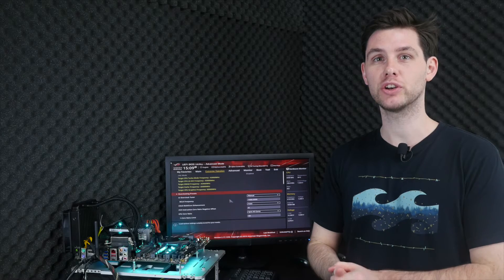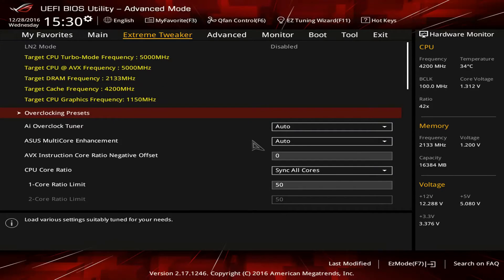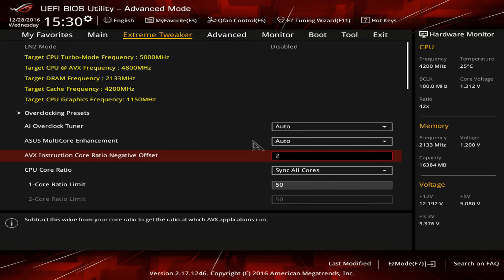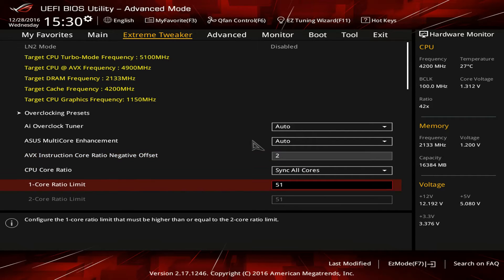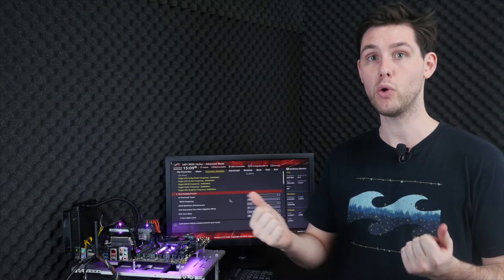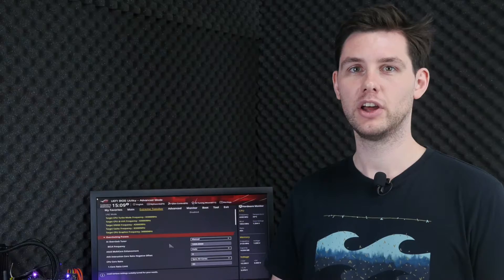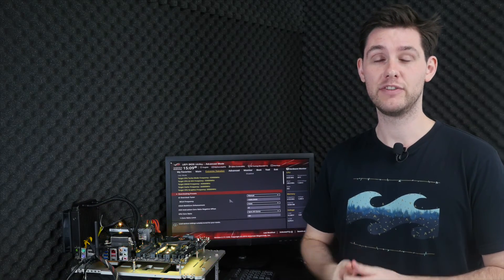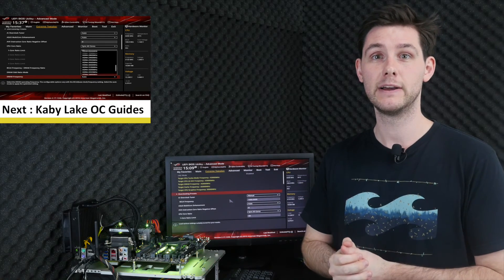5.2 GHz Core i7 7700K with AIO!! (AVX Negative Offset Trick) | SkatterBencher #6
We overclock the Core i7 7700K Intel Kaby Lake quad-core processor from 4.2 GHz to 5.2 GHz, the integrated graphics to 1350 MHz and run the memory at DDR4-4000 using an all-in-one cooler in a couple minutes time. Easy 25% performance increase!

In this video we use the AVX Core Ratio Negative Offset to increase our CPU core clock by another 200 MHz. We use the ASUS ROG Maximus IX Apex and employ following benchmarks to check the performance gains: Intel XTU, HWBOT X265 1080P encoding, Geekbench4 and 3DMark Sky Diver.

Full System Hardware:
- Intel Core i7 7700K (US) (GB) (DE) (FR)
- ASUS ROG Maximus IX Apex (US) (GB) (DE) (FR)
- GSKILL TridentZ F4-3200C14Q-32GTZSW (US) (GB) (DE) (FR)
- Cooler Master Seidon 120V (US) (GB) (DE) (FR)